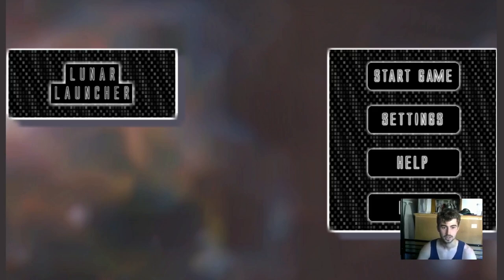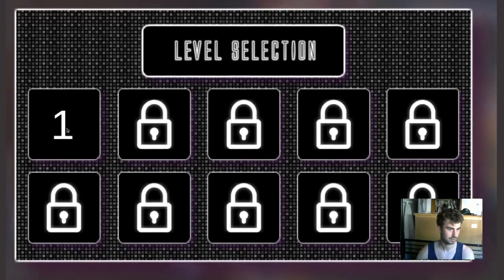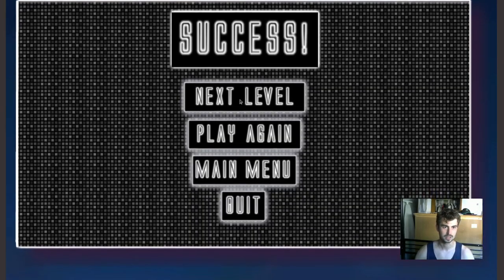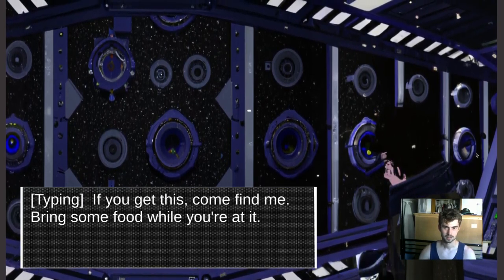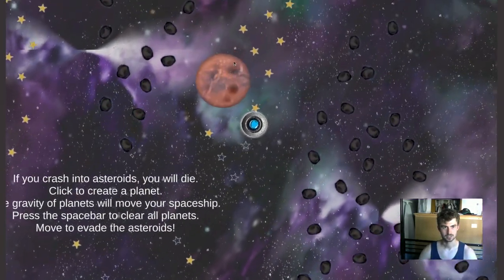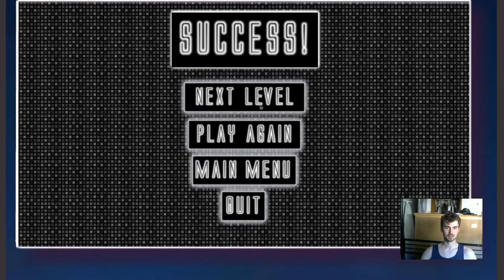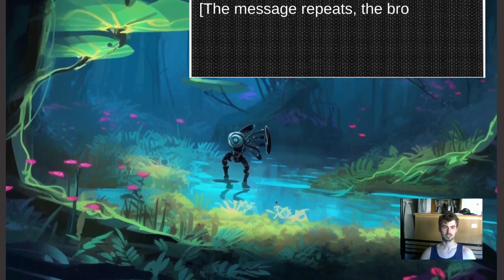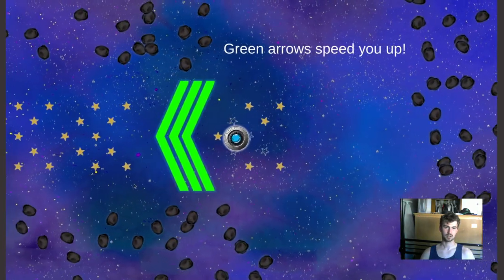Lunar Launcher - Gameplay Demo/Update 3!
Play Lunar Launcher at:  lunarlauncher.danielcorcoran.xyz

Hello!

It's been a long time (over 3 years) since I did an update on Lunar Launcher.

I took a break from development because I wasn't satisfied with the current state but also didn't have the technical skills to make it any better.

Recently I learned Unity as part of my senior thesis and decided to translate my game from C++ into Unity. What a relief, Unity is literally so easy to develop in and I was able to get most of the mechanics transferred over in a matter of days.

I'm going to push forward slowly but surely with development and would greatly appreciate your feedback and collaboration!